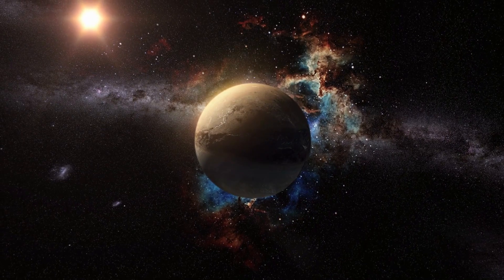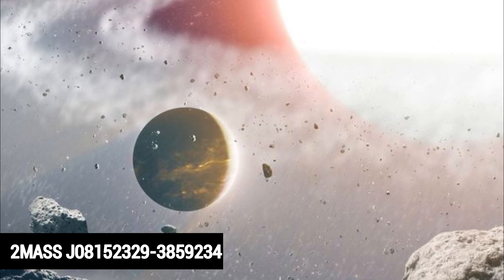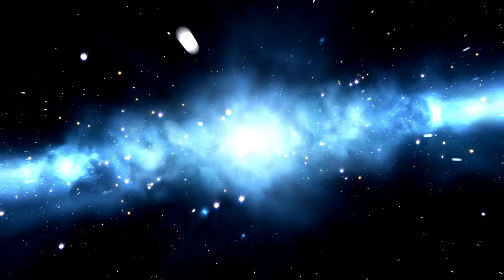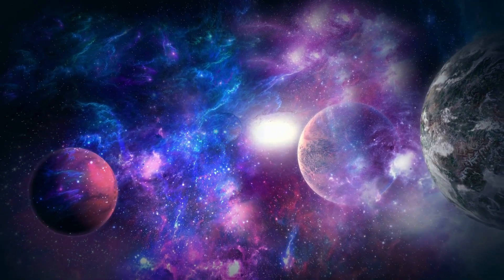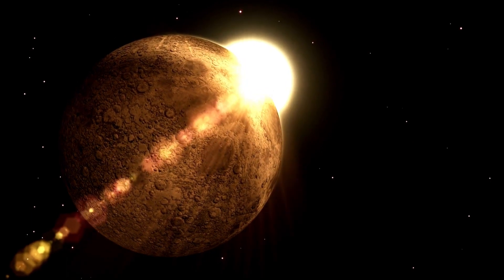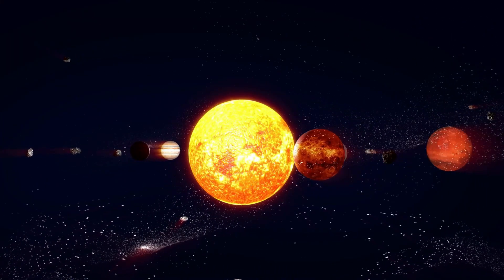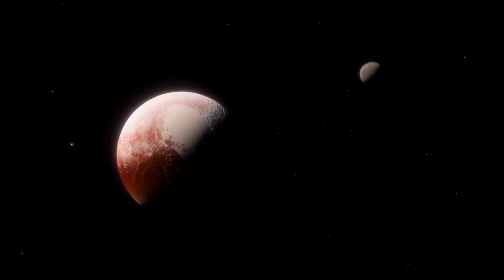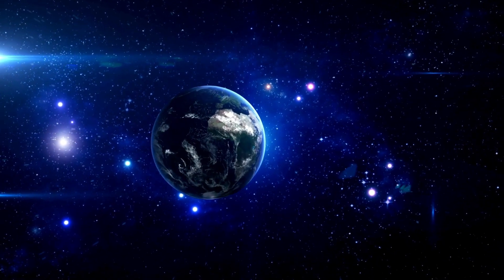Mysterious 500-Day Star Eclipse: What's Really Happening?